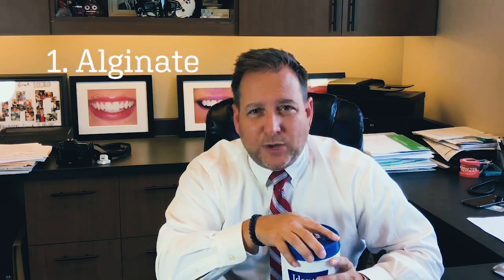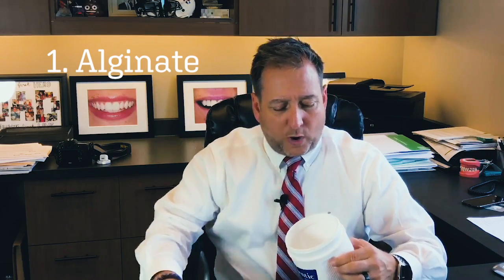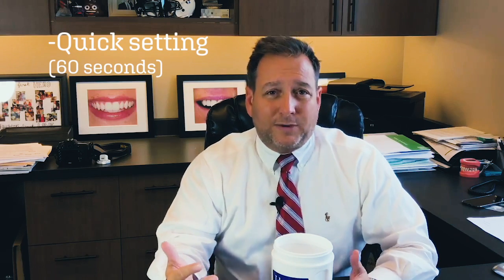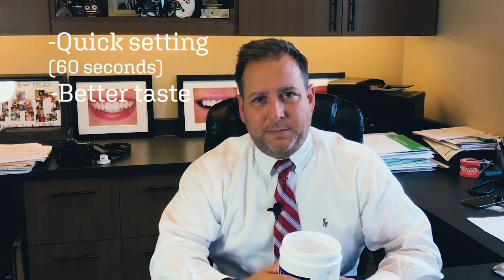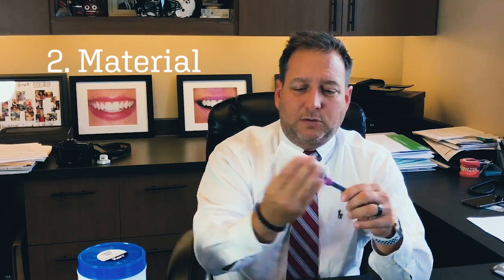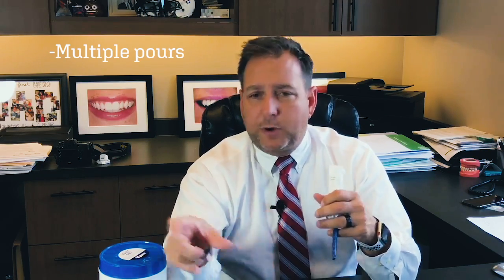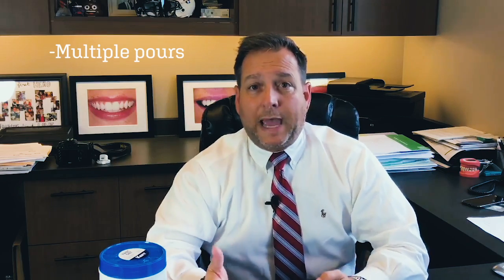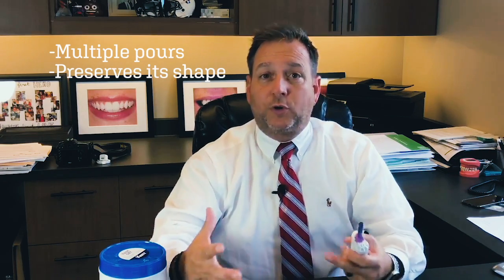Gooey Impressions!! Dental Impressions.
Dr. J explains the different types of materials used for impressions, its many different purposes, and where the future of dentistry is heading!